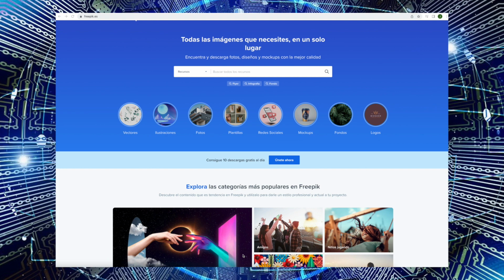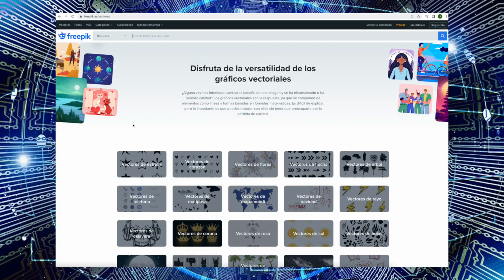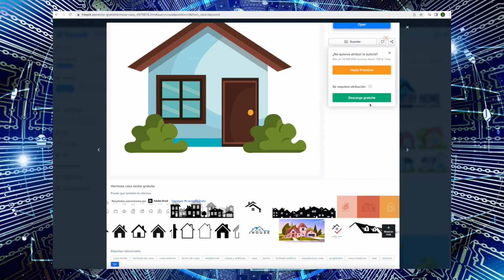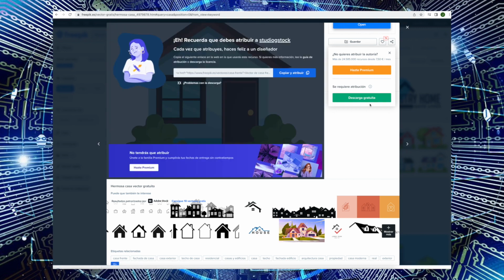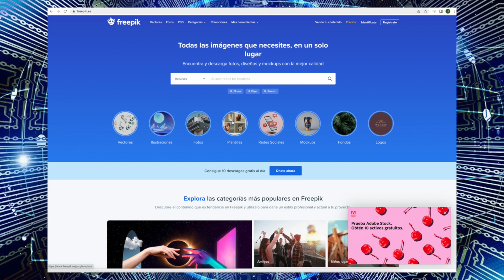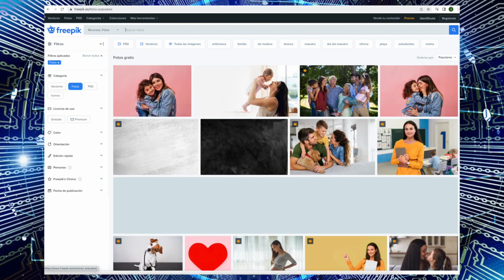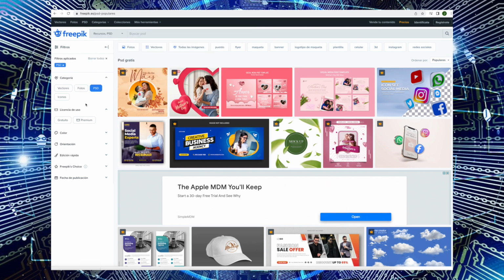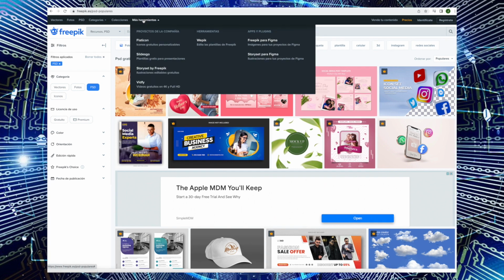Freepik - HogarTv producido por Juan Gonzalo Angel Restrepo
Freepik es un motor de búsqueda donde podemos encontrar más de 10 millones de recursos gráficos de alta calidad, como son fotos, imágenes vectoriales, ilustraciones y archivos PSD que nos ayudarán a conseguir exactamente lo que queremos para nuestros proyectos creativos.

Con esta plataforma, te supondrá tan sólo unos minutos encontrar aquellos contenidos gráficos con los que complementar a la perfección tus diseños personales y profesionales.

Además, Freepik es una opción ideal para editar dichas creaciones, ya que los elementos que te permite descargar suelen disponer de la opción de obtenerse en formatos compatibles con Adobe Illustrator, por lo que, si eres diseñador gráfico, podrás adaptarlos a la imagen de Marca de tu empresa.

¡SÍGUENOS!

Invitado: